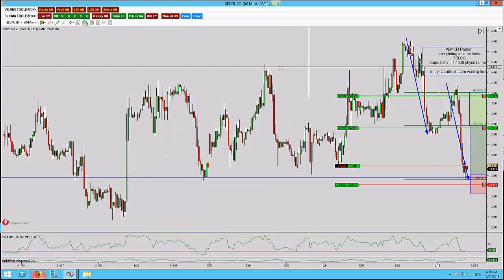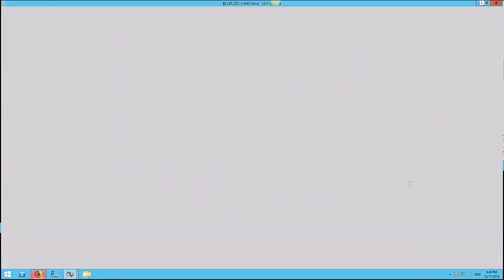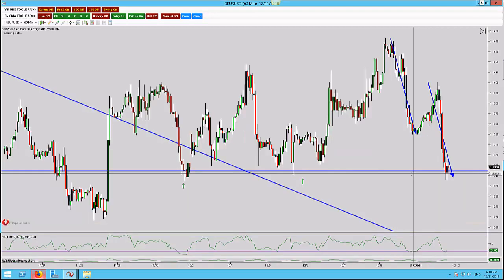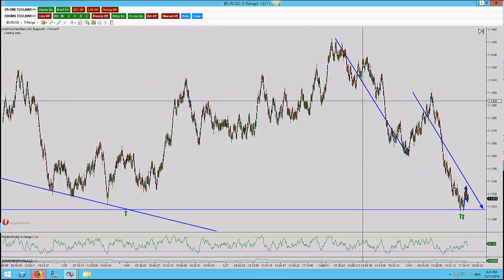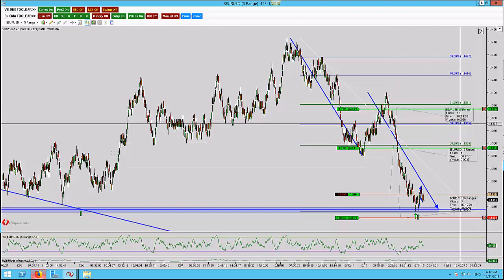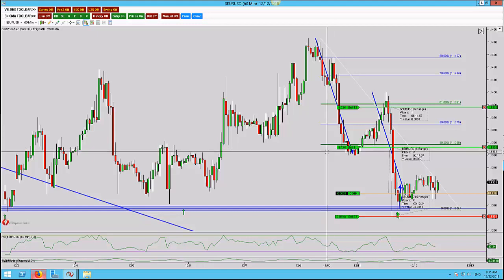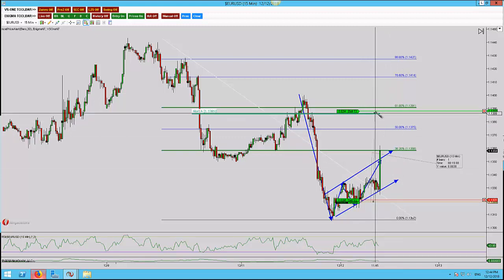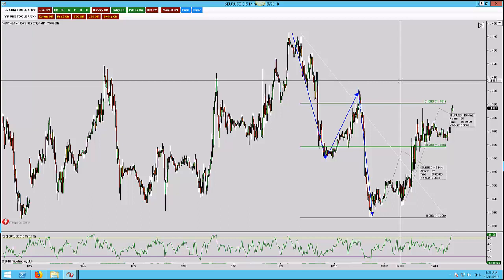EURUSD ABCD 2618 Plus 53